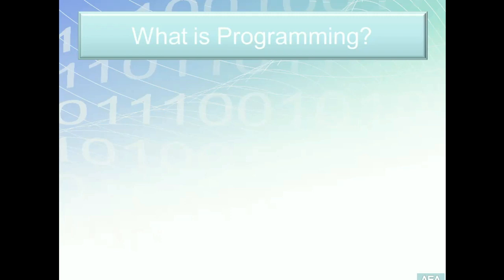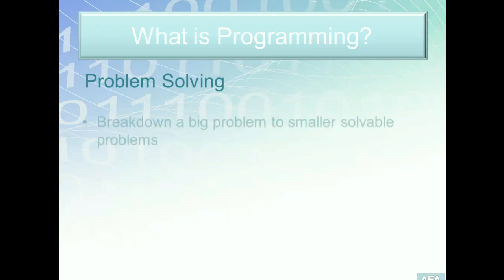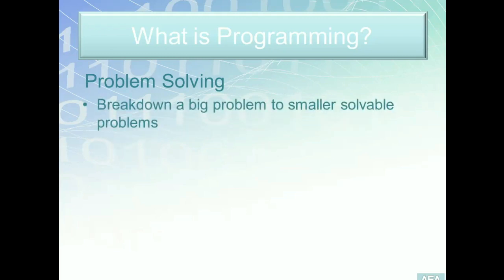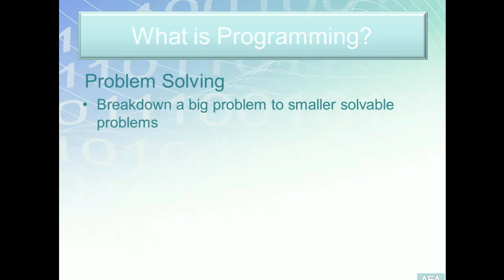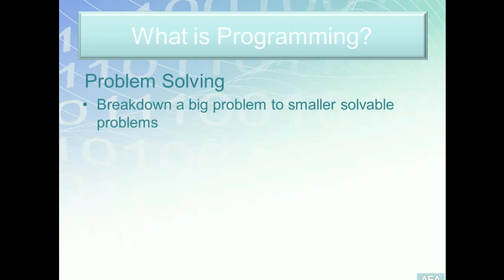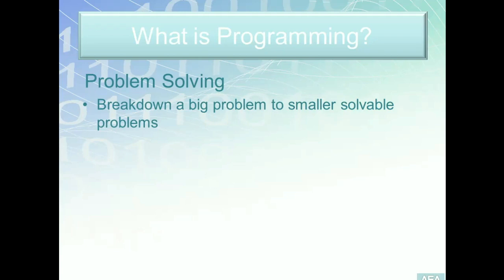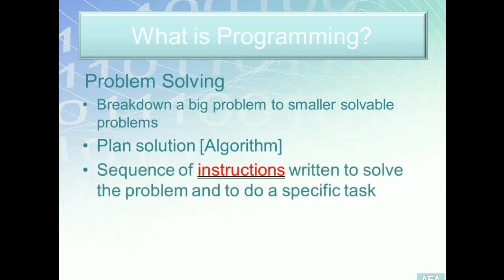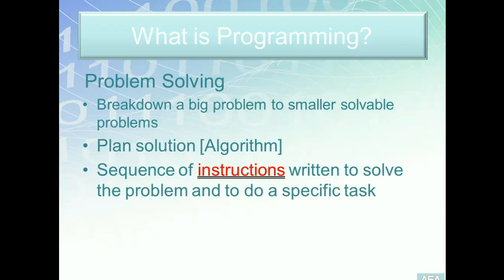2- Define Programming - Easy PLC Programming Tutorials for Beginners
Video Objective:

Define What programming is. This is essential as it forms foundation to main & basic building blocks that make up a program regardless of what language used to develop it.